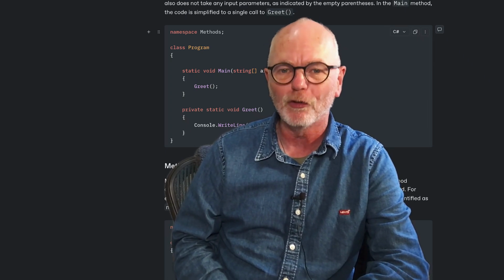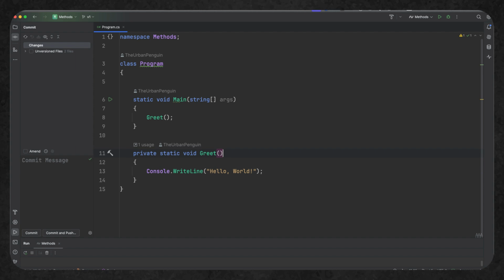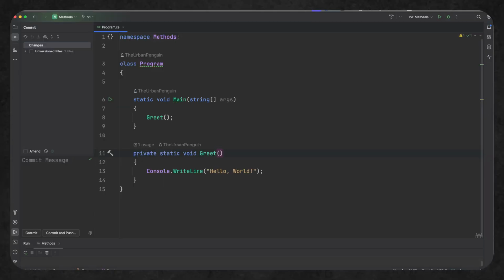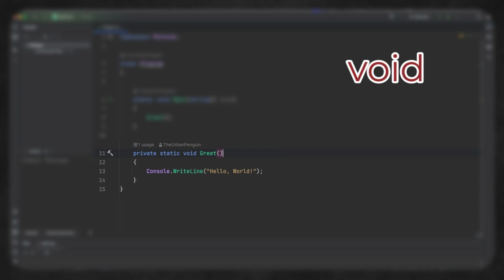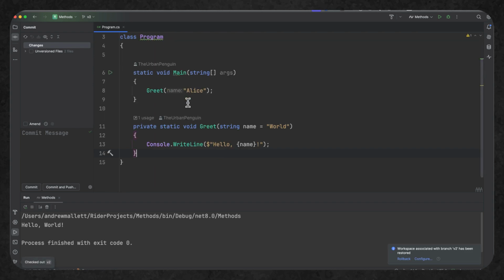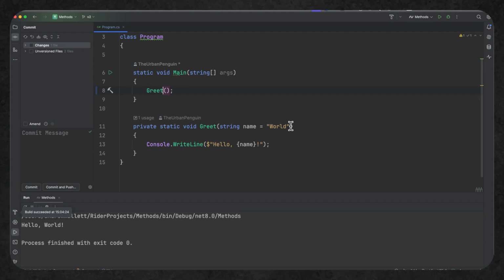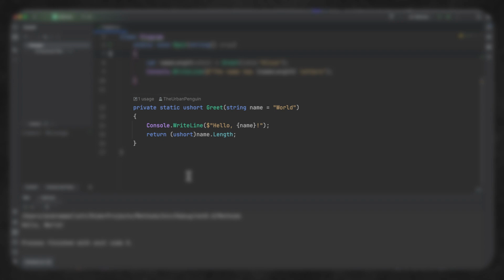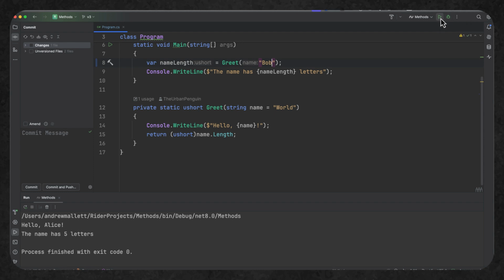Understanding Simple Methods in C#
C# is on abject-oriented language using classes. As such it does not have functions but uses methods as named code blocks. In this video you will learn to define simple methods that don't take arguments, methods that take arguments and methods that return values. You will learn about the use of private, public, static and void, as well as other return types.